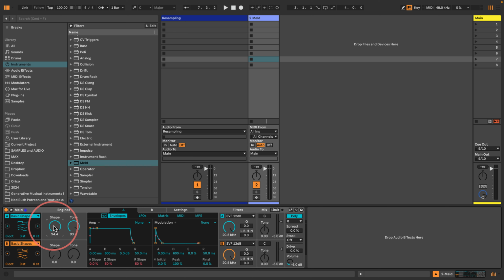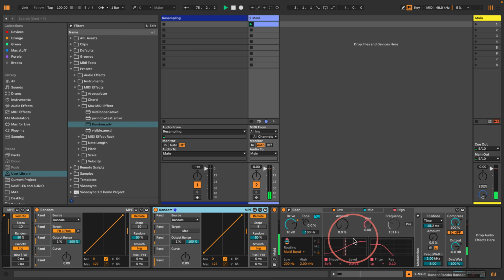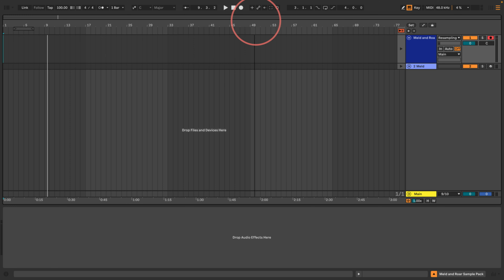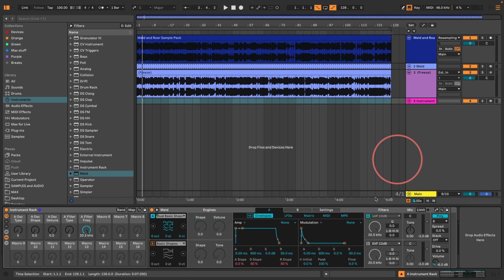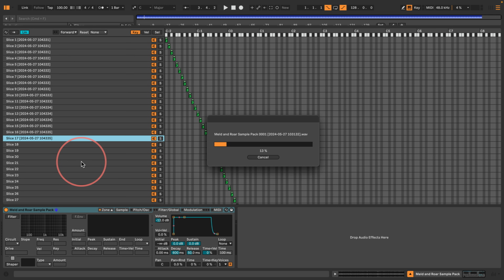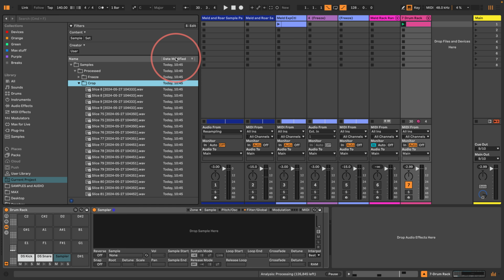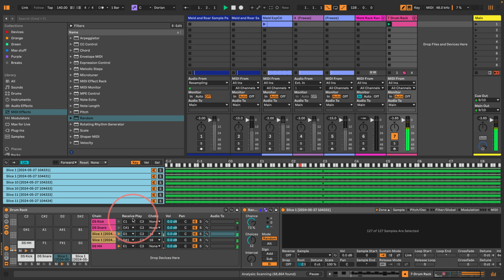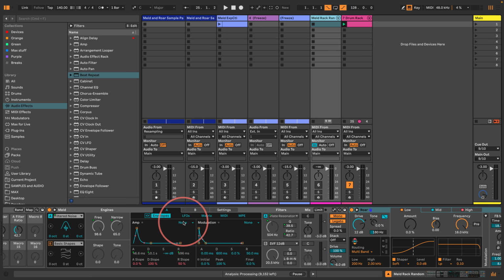Ableton Live 12 Tutorial - Meld and Roar Sample Pack = Ned Rush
In this Ableton Live 12 Tutorial we look at ways to create a sample pack using Meld and Roar.